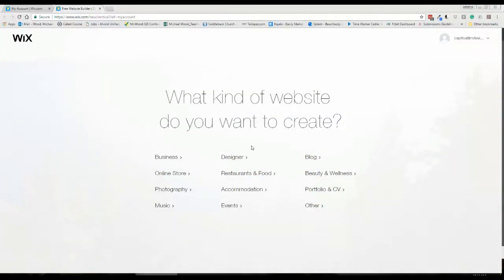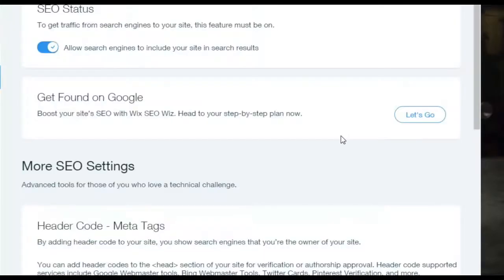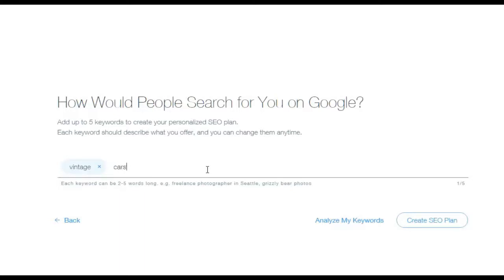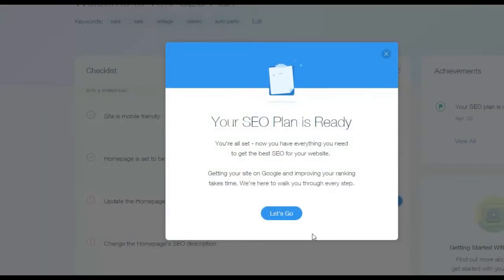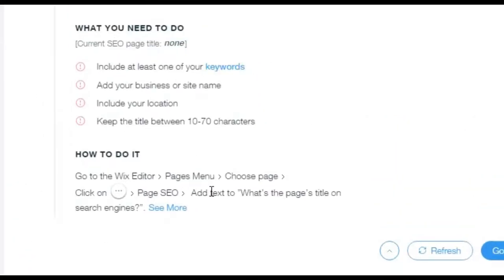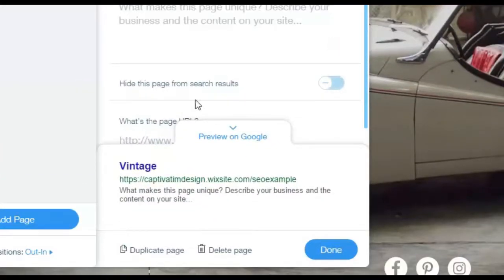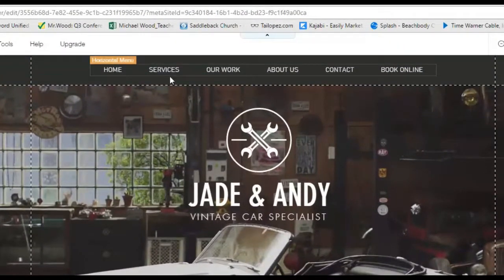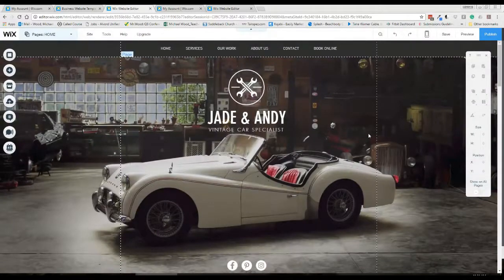Using the Wix SEO Wizard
In this video, I show you how to access the Wix SEO wizard and how to fine-tune some of the settings.  With Search Engine Optimization, your website can improve its search engine ranking.